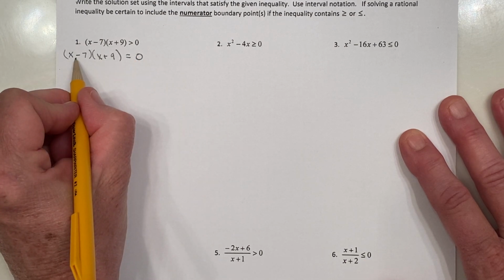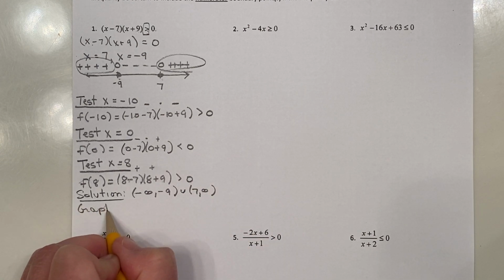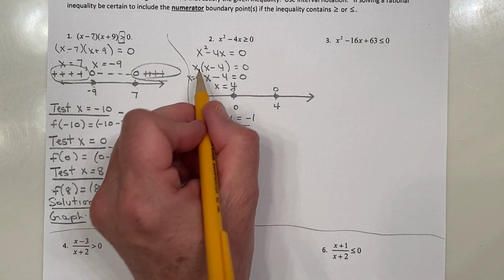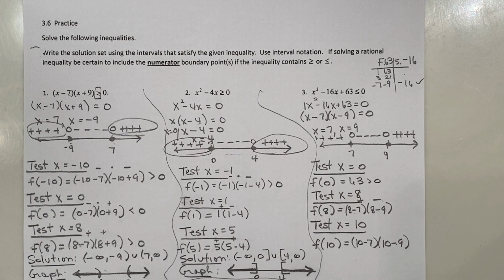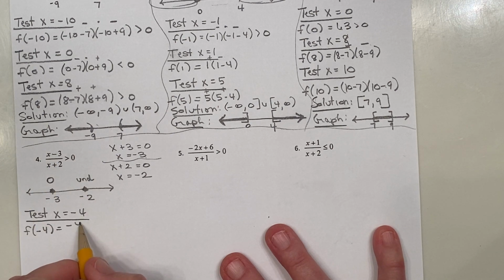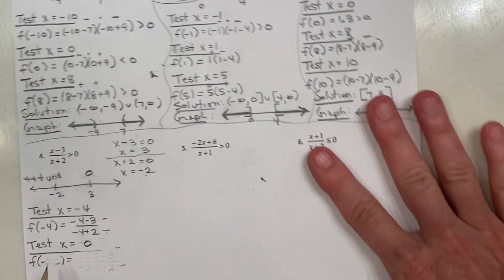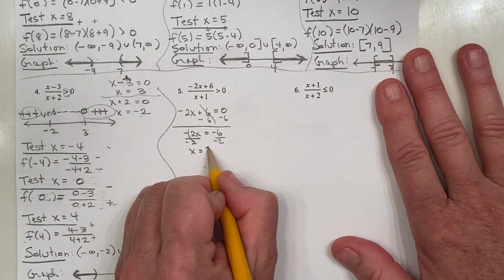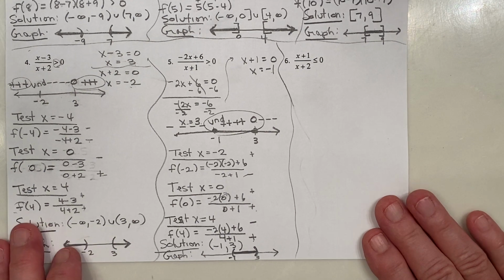3.6 Extra Practice